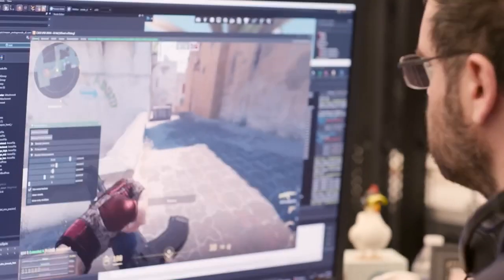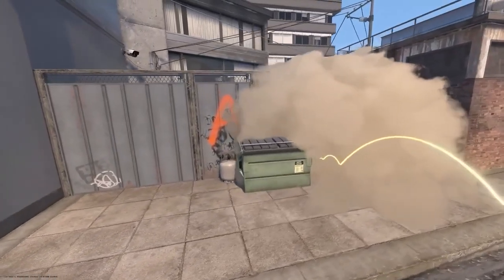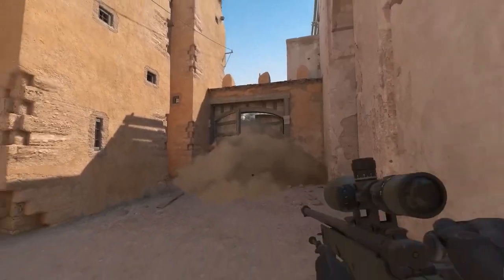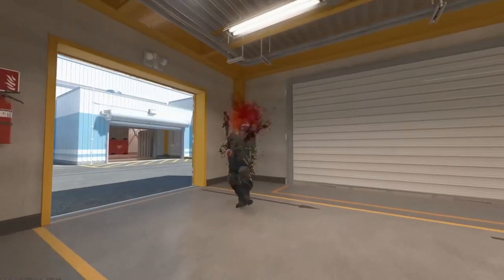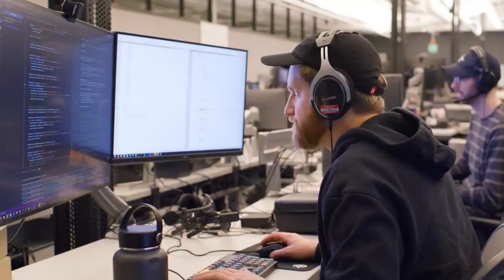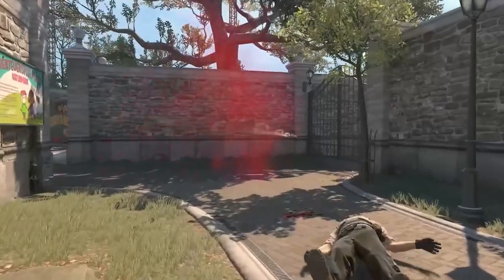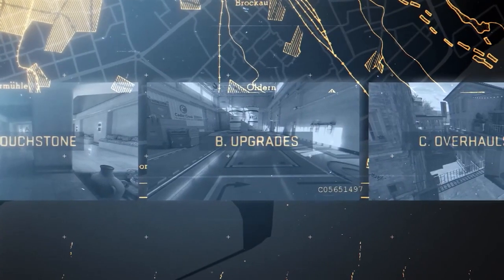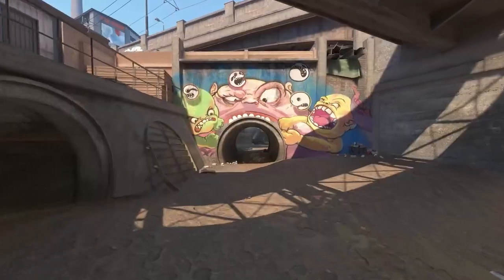Counter Strike 2 Official Gameplay Trailer